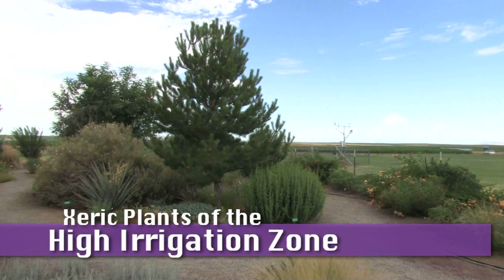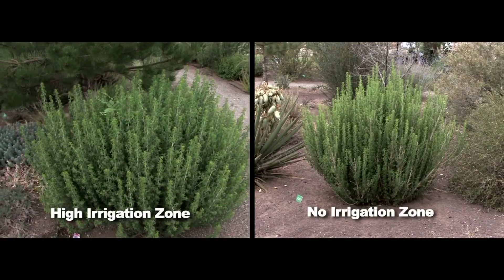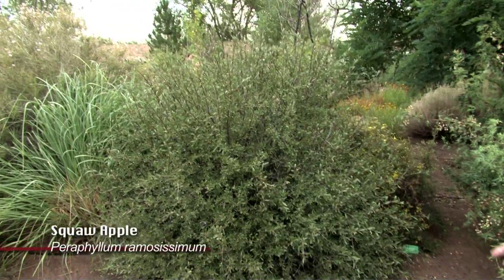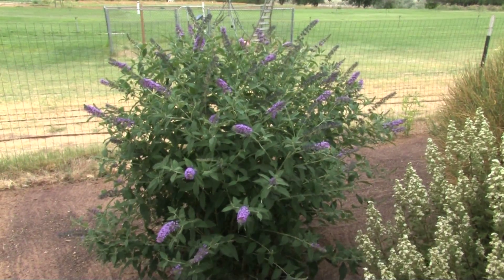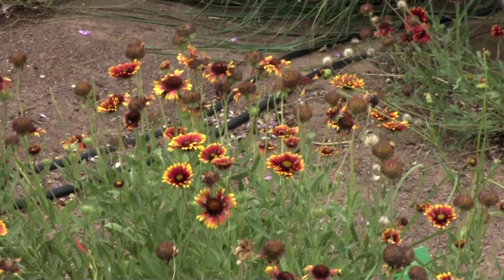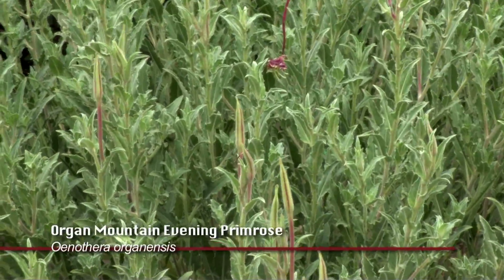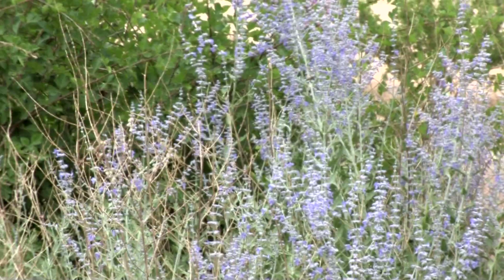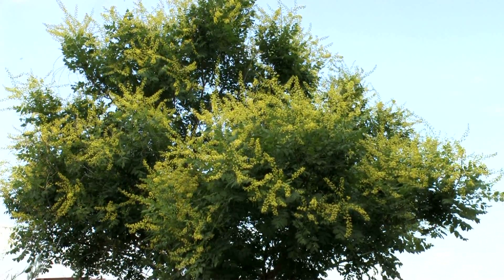High-irrigation Zone, NMSU ASC Farmington Xeric Garden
This Xeric Demonstration Garden has four watering zones -- no-irrigation, low-irrigation (4 gallons/week), medium-irrigation (8 gallons/week), and high-irrigation (12 gallons/week) -- each with the same plantings.  It demonstrates how the plant selections perform under each of the water allocations.  Dan Smeal, NMSU Irrigation Specialist, points out plants that have and have not done well with a high water allocation. Plants discussed in this video include yuccas and chollas, California bricklebush, prairie coneflower/Mexican hat, Maximillian's sunflower, squaw apple, butterfly bush, purple coneflower, Indian blanketflower, pineleaf penstemon, lamb's ear, Organ Mountain evening primrose, Russian sage, yellow euphorbia, goldenrain tree, and fernbush.